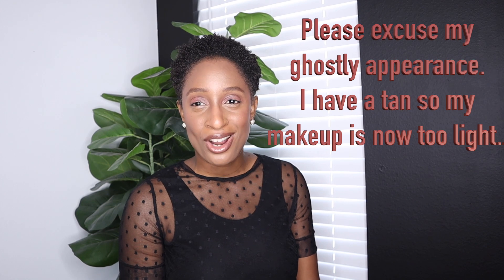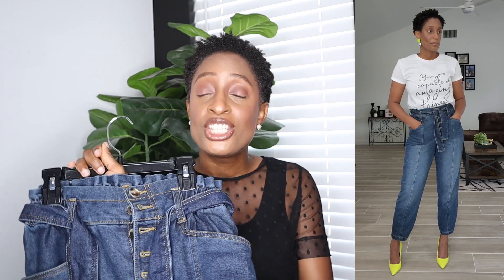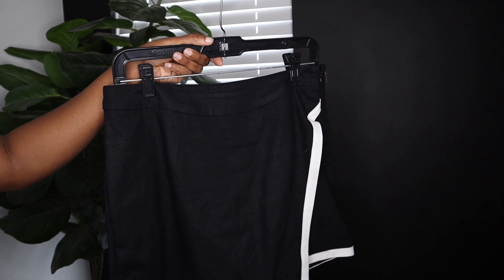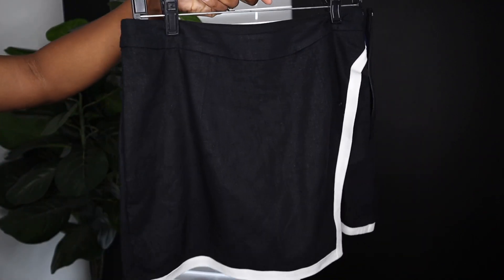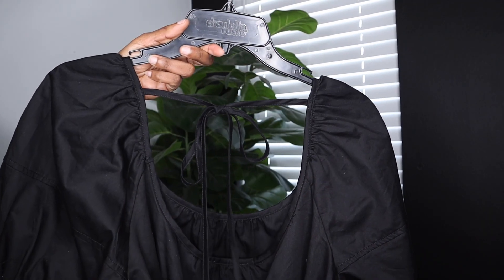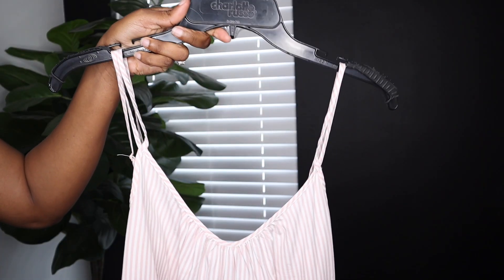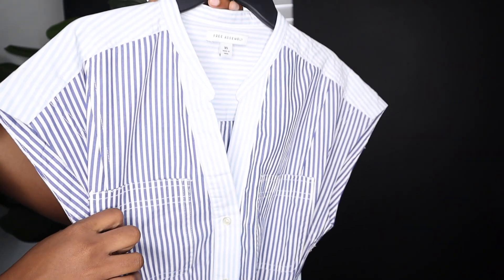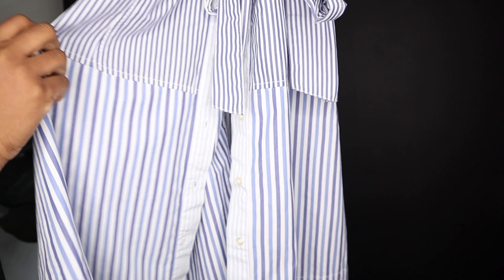Walmart Summer Haul 2023 | Walmart Clothing Haul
Items:

Wide legs linen pants

Paper Bag Jeans

Sleeveless Pink Dress

Blue and White Dress

Black Dress